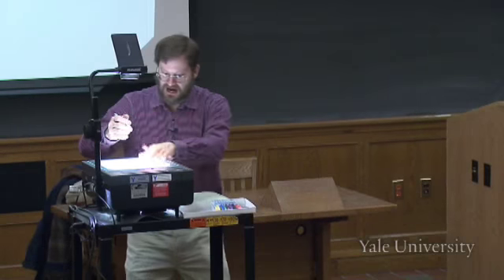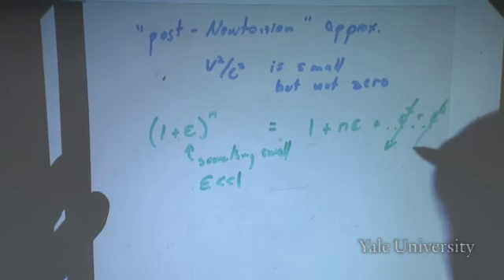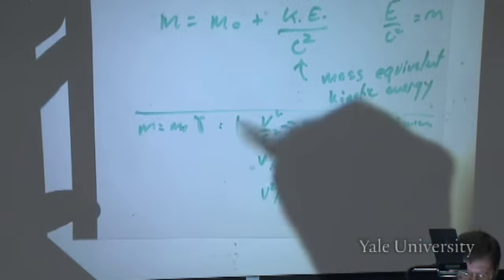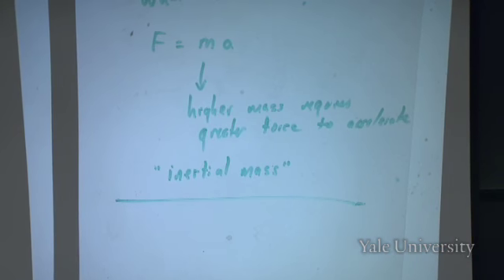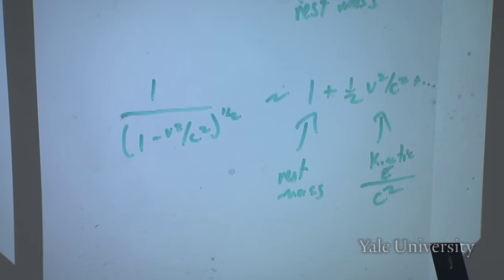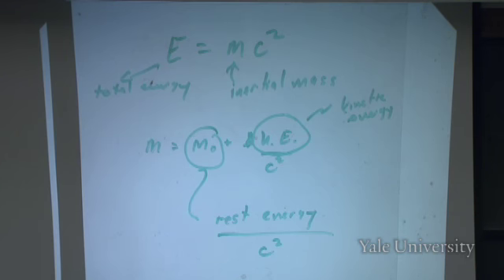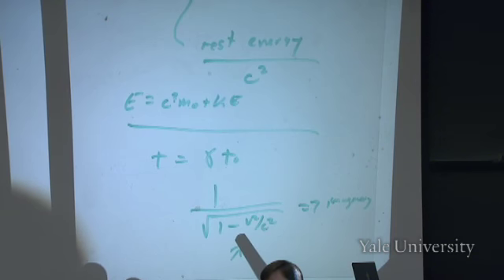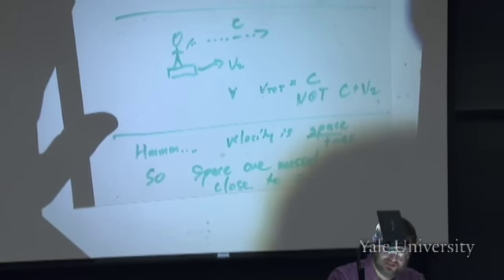10. Tests of Relativity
Frontiers/Controversies in Astrophysics (ASTR 160)

The lecture begins with the development of post-Newtonian approximations from Newtonian terms. Several problems are worked out in calculating mass, force and energy. A discussion follows about how concepts like mass and velocity are approached differently in Newtonian physics and Relativity. Attention then turns to the discovery that space and time change near the speed of light, and how this realization affected Einstein's theories. Finally, the possibility of traveling faster than the speed of light is addressed, including how physicists might predict from laboratory conditions how this might occur. Muons, unstable particles that form at the top of the Earth's atmosphere, are used as an example.

00:00 - Chapter 1. Velocity and Mass in Special Relativity
08:34 - Chapter 2. Gamma and Post-newtonian Mass
15:34 - Chapter 3. What Is Mass?
26:25 - Chapter 4. Lorentz Transformations and Relativistic Effects
35:02 - Chapter 5. Time, Light, and the World